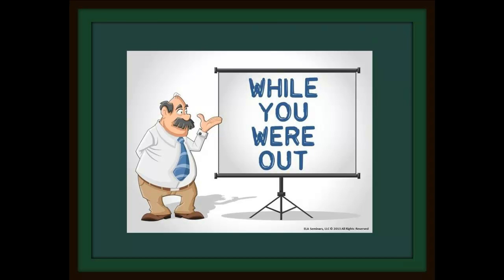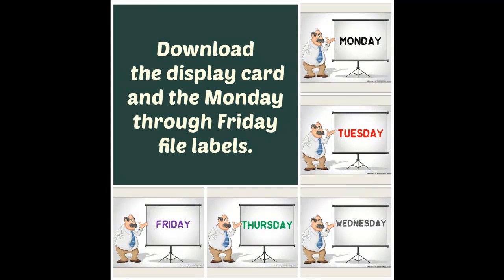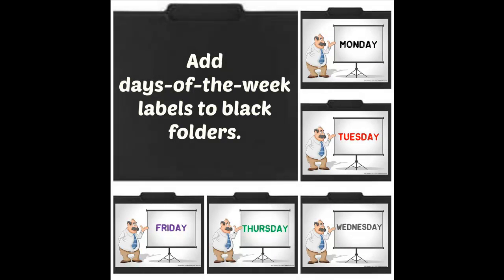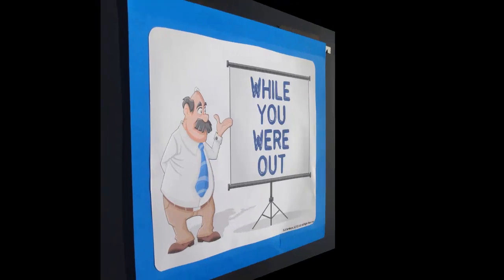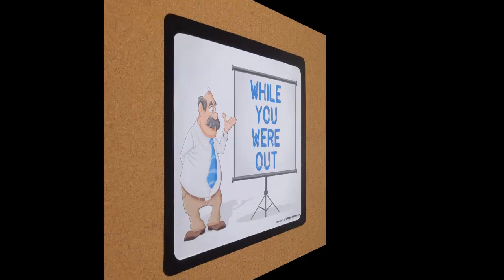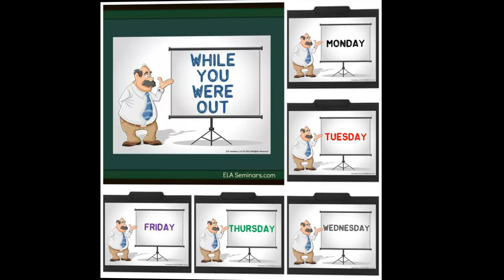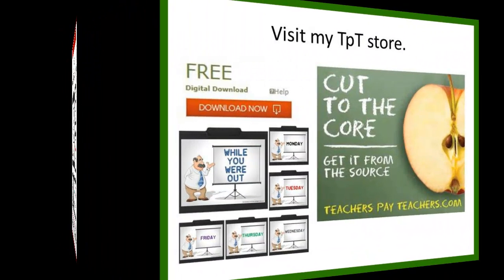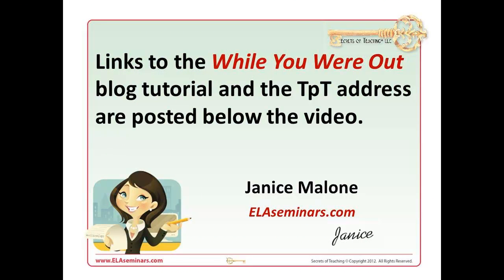While You Were Out Work Station